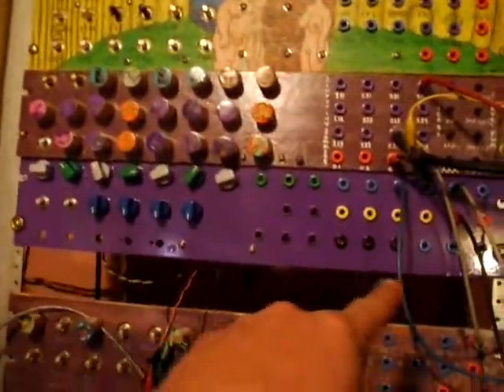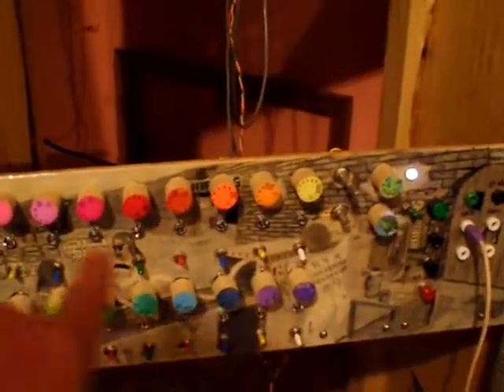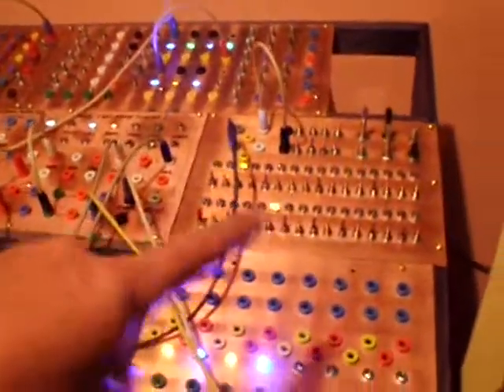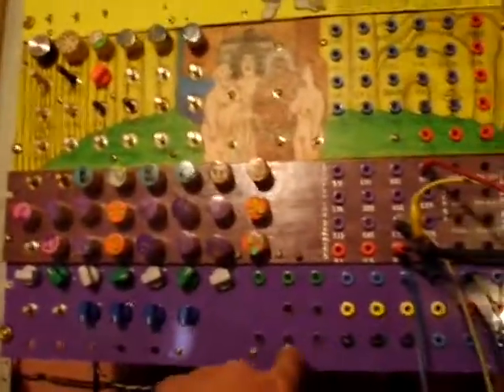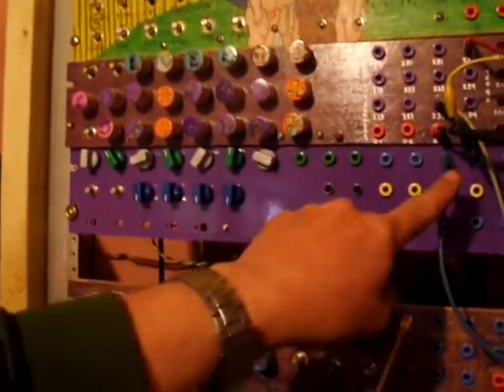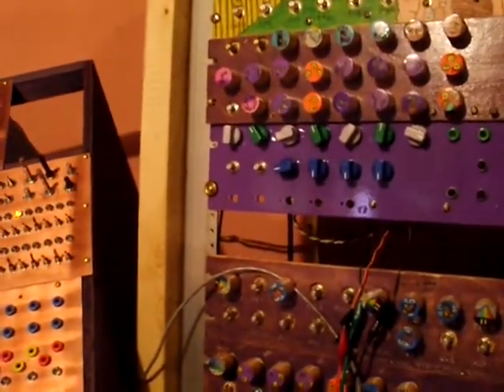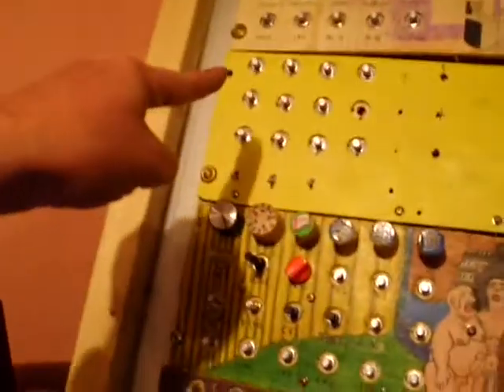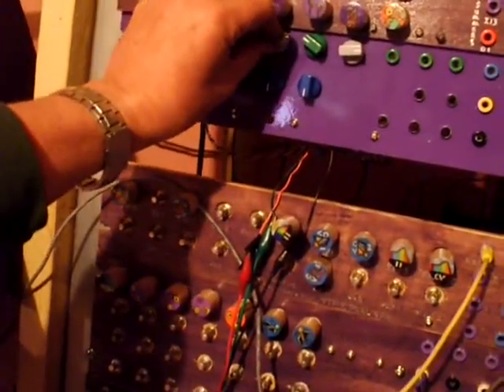Original Liquid HiHat V2 03 video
This is the 2nd of the 11 older videos of mine that I found this morning. :)  This is the 2nd one, showing off my 2nd version of my Liquid HiHat at some time in 2009.  (The 1st one is really, really boring.  So that makes potentially 10 videos to repost. :) )
In this one I show off the functions possible with the 7 oscillators in it, as well as 2 modulation sources, along with a 'bass drum' patch, coming from an SSM2044 4 pole Low Pass Filter.
Noticed, the 'rhythm' is off by a 1/2 of 1/8th note beat, due to the clock divider dividing the incoming clock on the DOWNswing of the clock signal.  I ... don't use that divider or it's next version any more - as they both operate the same way. :P  I much now prefer the CGS Pulse Divider, who's divisions operate normally - on the UPswing of the incoming clock. :D
Anyhoo ... some wild sounds from that version of the Liquid HiHat that never DID go into production from hexInverter.  Though - I am VERY happy with our Version 1.4 of it, that's currently available from hexinverter.net  :D  BUY one! :D